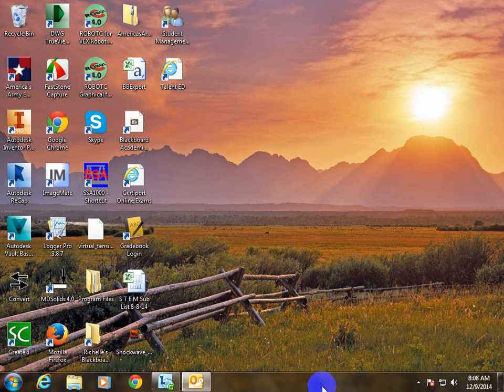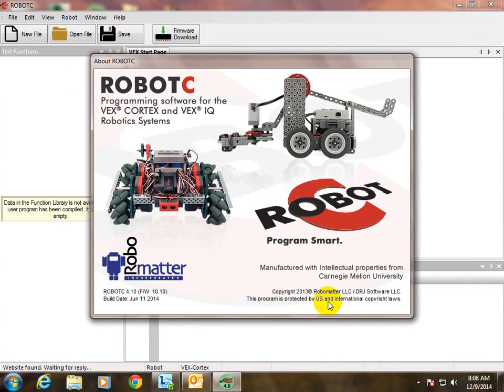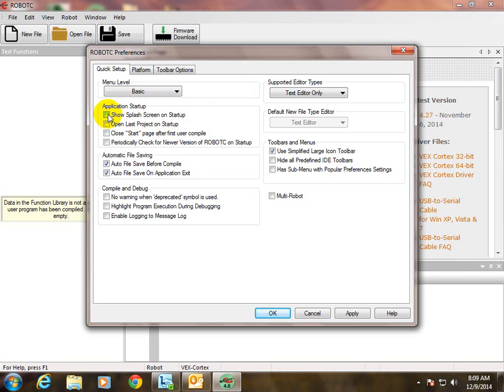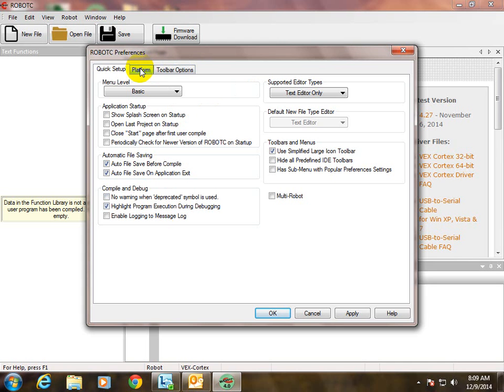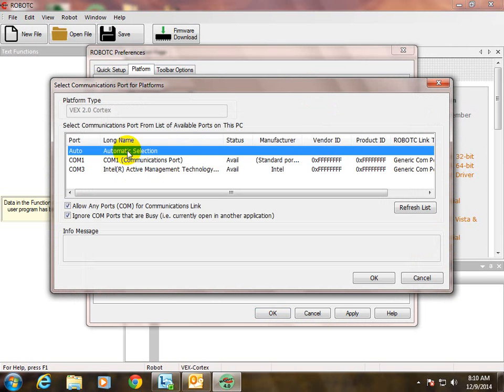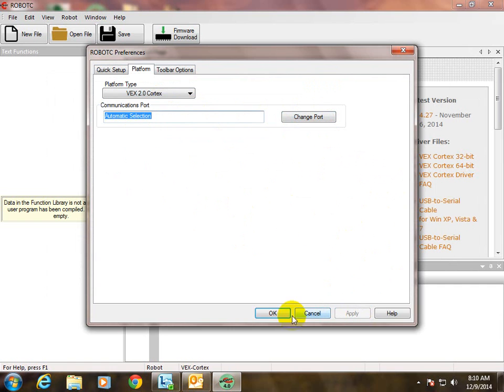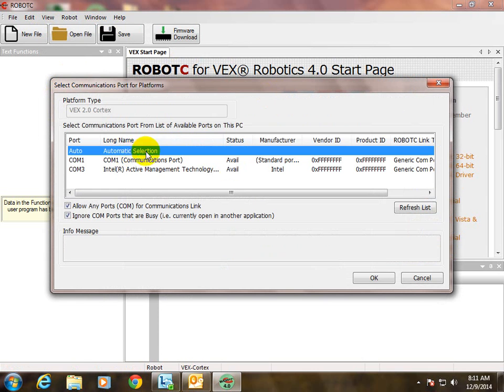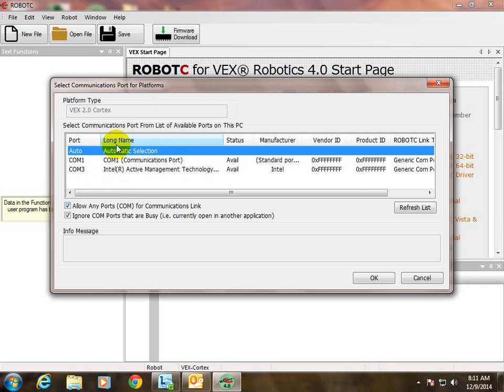Step 2 RobotC 4 X setup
Setting up the new version of RobotC and selecting preferences to use the natural language.